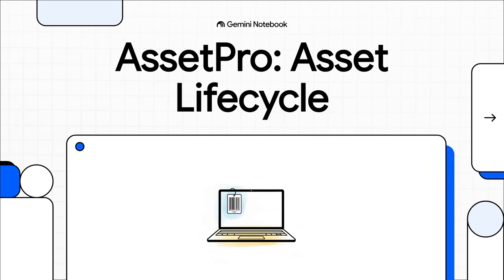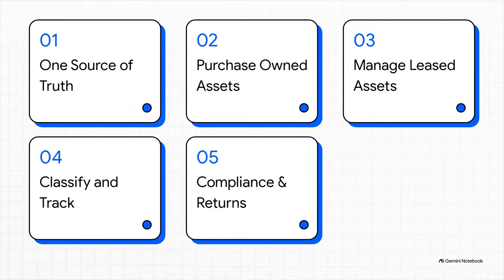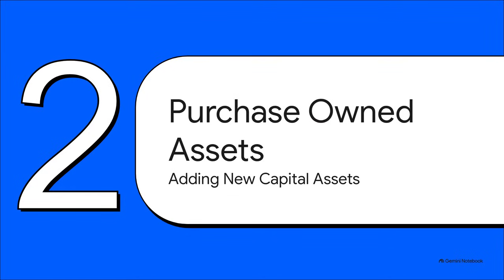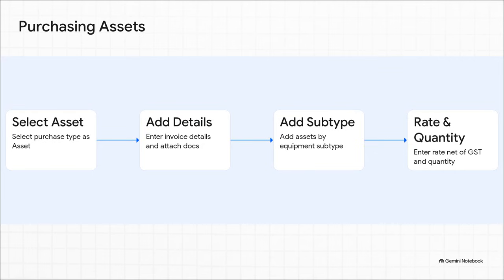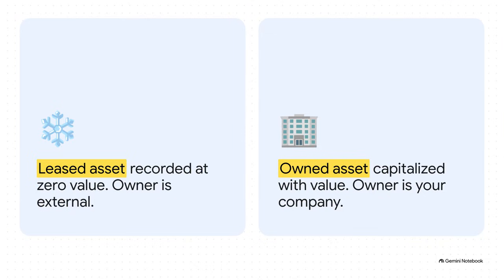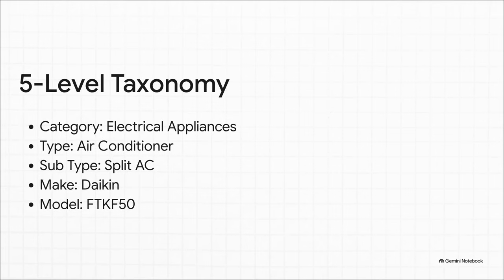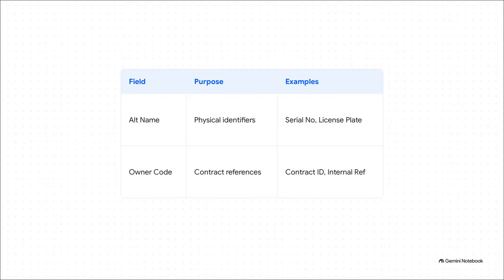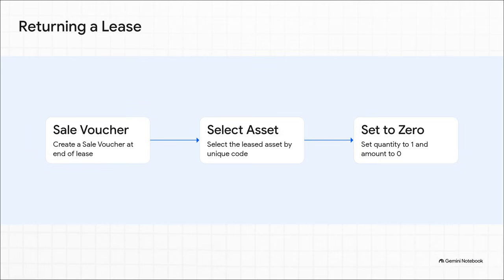Asset Management with AssetPro | Control Every Asset Across Its Lifecycle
Learn how AssetPro creates one accurate, traceable source of truth for every asset across its complete lifecycle.

This explainer covers asset registration, classification, identification, ownership, locations, assignments, movements, procurement records, leased equipment, documentation, audits, reporting, and accountability.

Created from the official AssetPro Asset Management guide using NotebookLM.